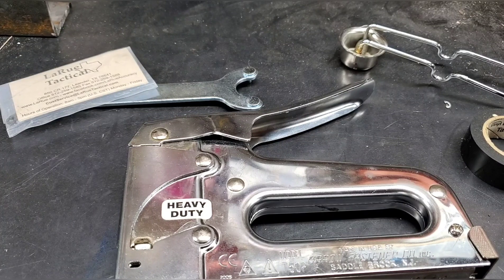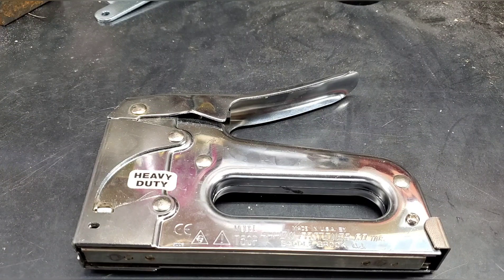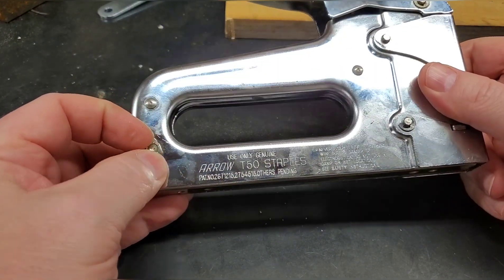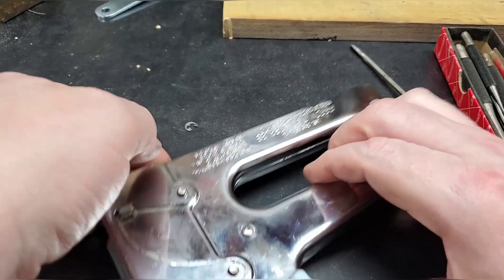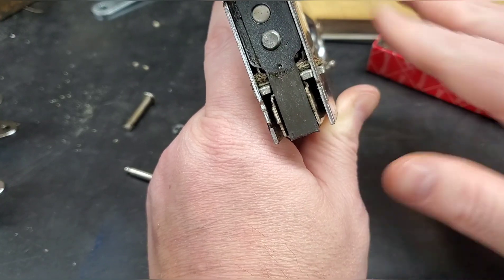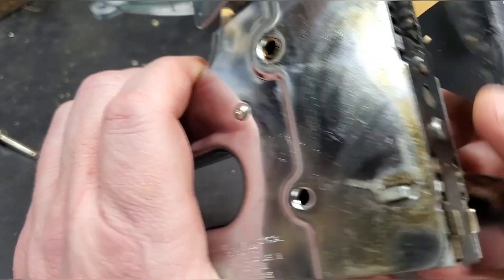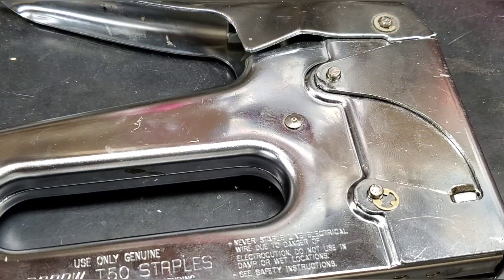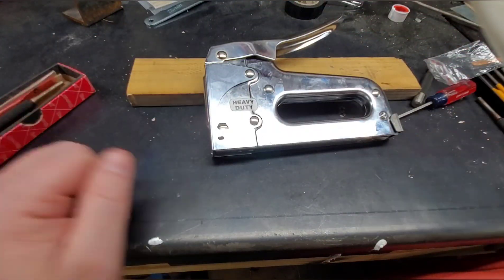How to Repair a Jammed Staple Gun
This may be common knowledge for some people. This video is for the people that are unsure on how to fix this type of malfunction.